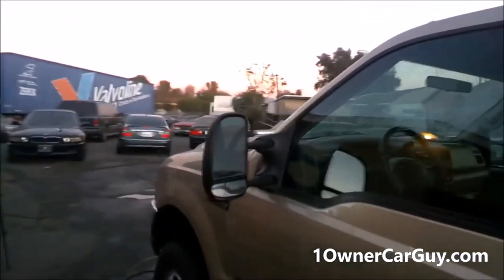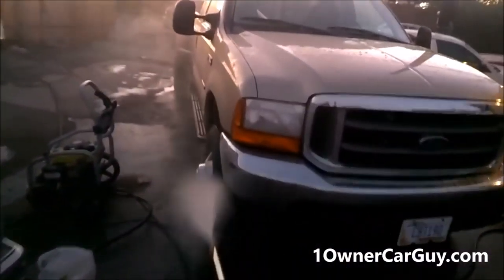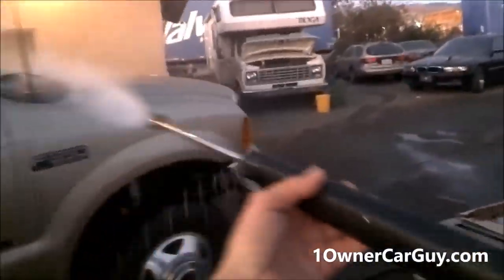Drying Cars FAST! ~ Towel Wand ~ Work Vlog Washing Car Detailing Video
1 Owner Car Guy   (Nathan Wratislaw)